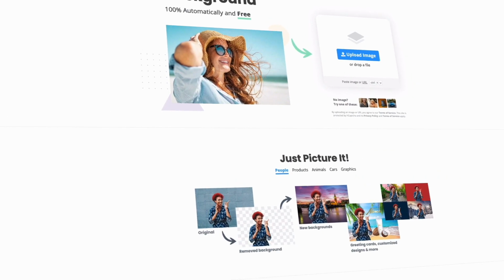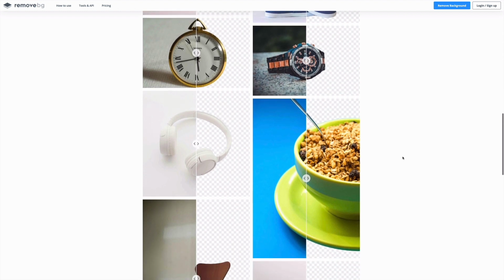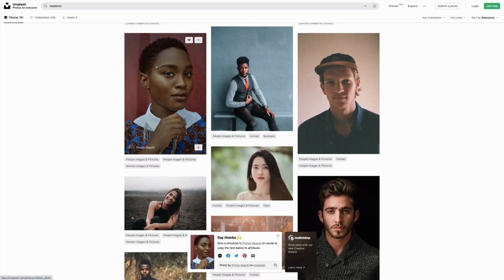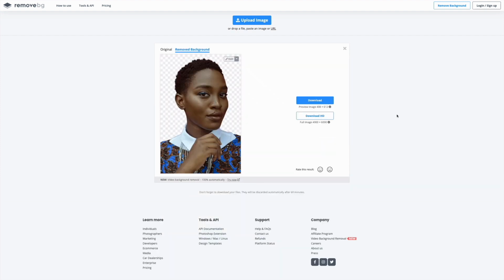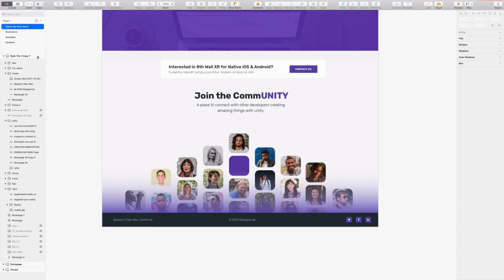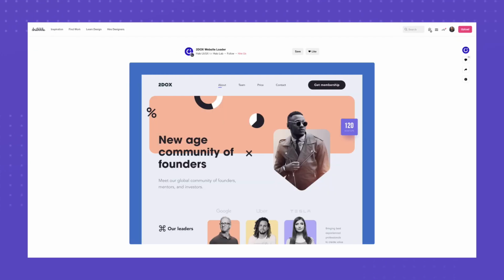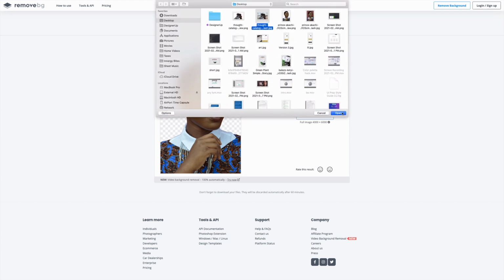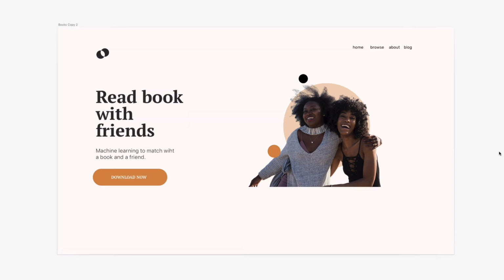Remove the background from any photo or image instantly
Easily remove the background from any photo or image and isolate your subject to make trendy profile images or custom photo backgrounds. No software or skills required!

MORE WATCH ME WORK VIDEOS